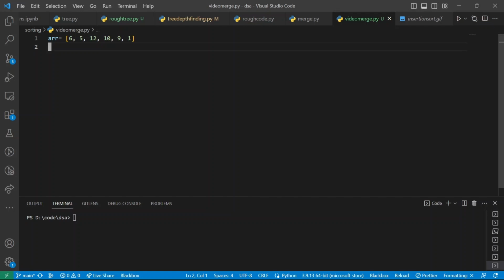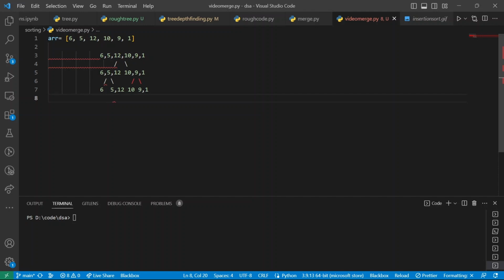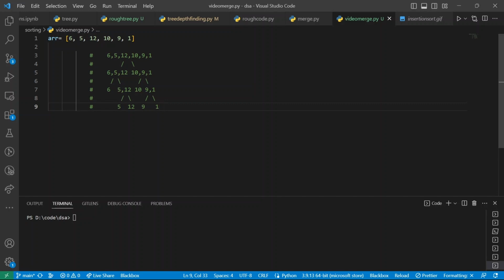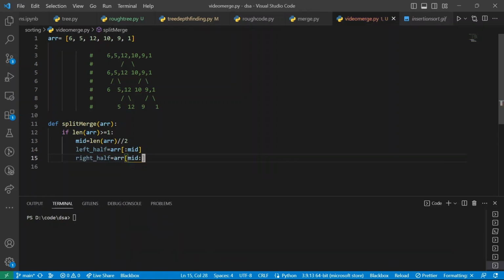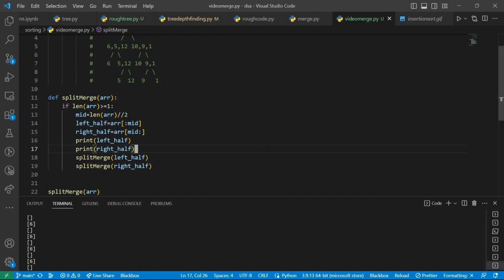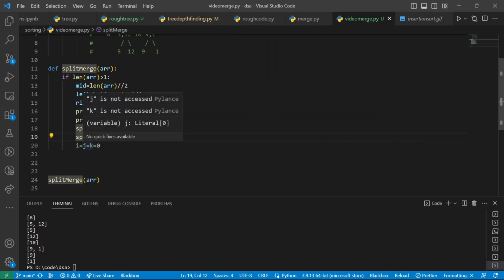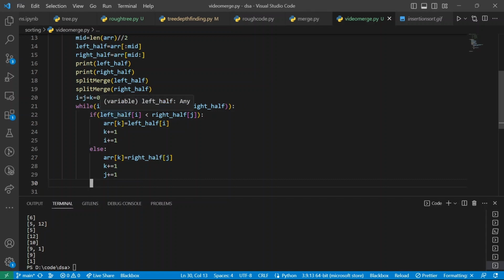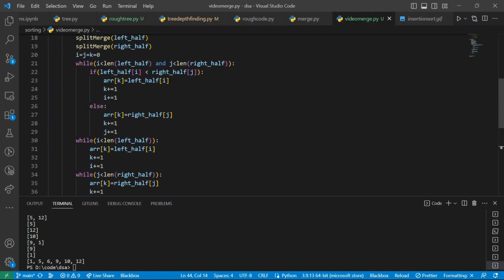Merge Sort | Sorting | Python | 2